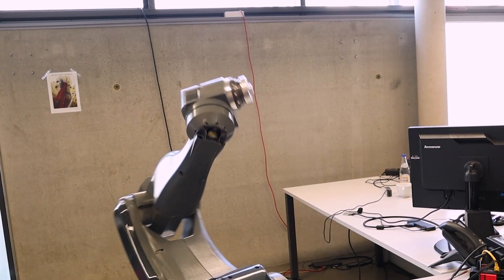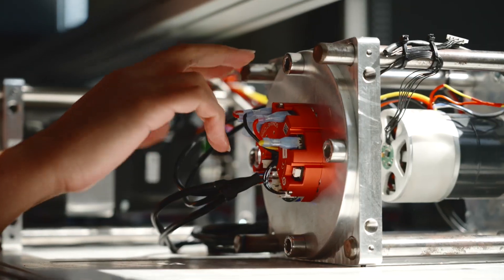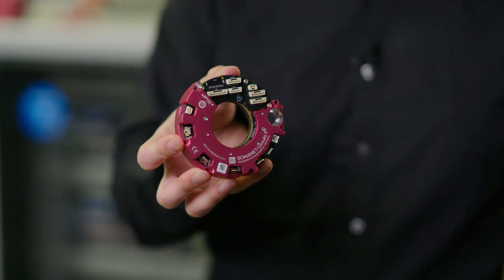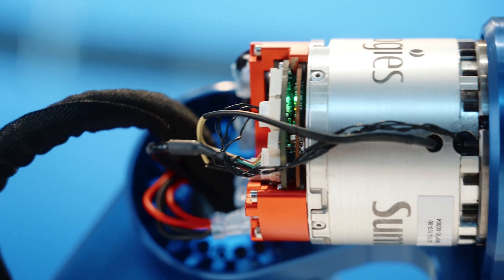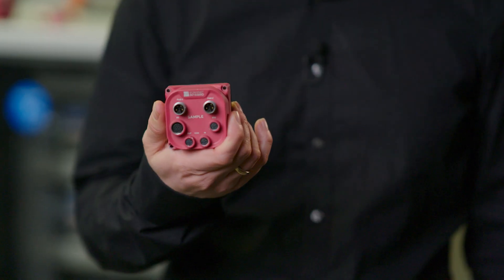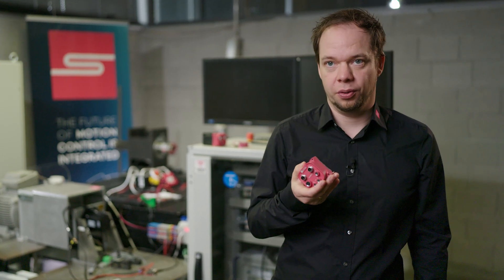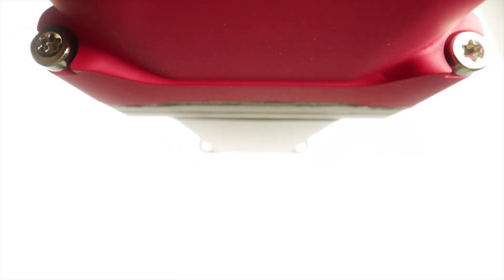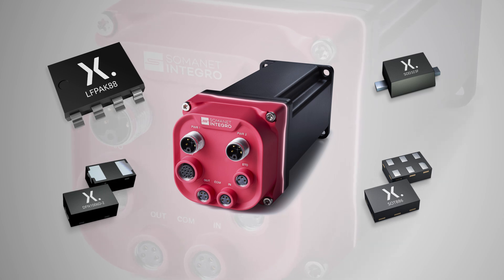World's First Integrated Motion Device for Cobots with Synapticon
Nexperia teamed up with @synapticon to help revolutionize the world of robots and cobots with their world-leading motion control tech. Synatpicon develops user-friendly server drives for robots and motors by connecting the worlds of software, electronics and mechanics. The are the only company using a software-first approach, allowing them to introduce pioneering technology for robotic arms, driverless transport systems and industrial machines.

Our collaboration began with Synapticon integrating our components into their Somanet Circulo technology. Somanet Circulo is an all-in-one servo drive for lightweight, mobile, and collaborative robotic arms. Also known as cohorts, Circulo is the world's first integrated motion device. It's an ultra compact round unit that fits on joints or gears and allows movement to be controlled and powered directly at the point of motion.

Thier customers leverage Circulo to build compact robots, extend battery lifetime and cut time to market for their products. Circulo is a first-of-its-kind technology with several Nexperia High-performance diodes and multiplexers as integral components.

The successful collaboration on Circulo led them to choose Nexperia MOSFETs for their Somanet Integro technology, which will start arriving on the market in 2025. Somanet Integro brings thier integrated motion technology to the world of machinery, so the advantages we deliver to robotics with Circulo, we will be able to deliver to motors with Integro.

The key benefit of Integro is that motors can realise top performance levels without any D rating, which means that designers don't have to increase the size of their motors to offset any temperature related reduction in motor power. Integro delivers this efficiency in a small footprint.

Learn more about how Nexperia is ensuring reliability in your cobot designs